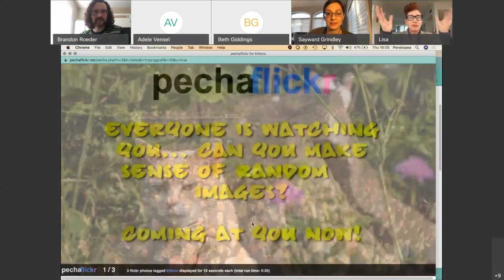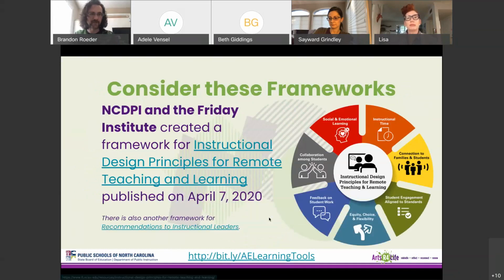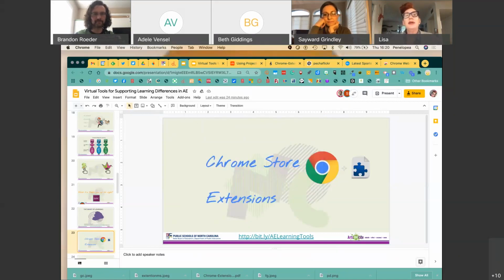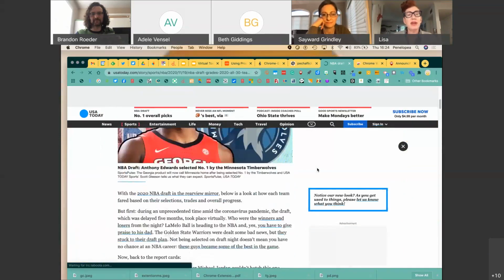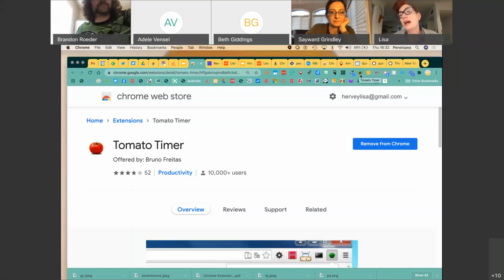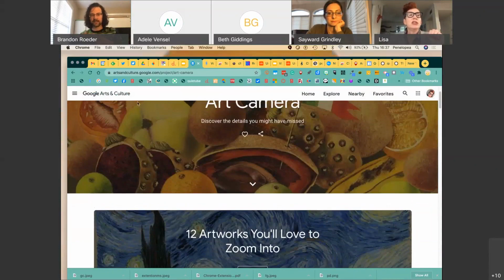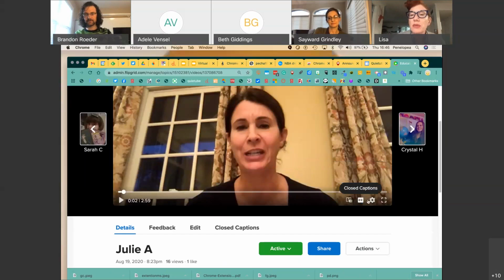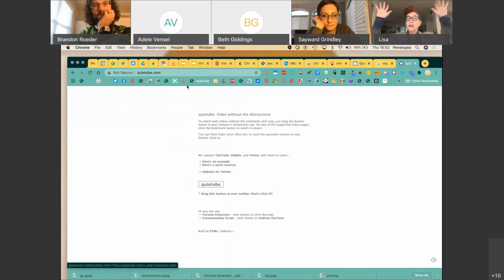Virtual Tools to Support Learning Differences in Arts Education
Join NCSU Professor Dr. Lisa Hervey once more as she shares online tools for empowering all students to take control of their own learning, supporting English Learners and students with Tier 2 and 3 MTSS supports. A timely webinar for the Virtual Education world we are currently living in, these tools will transfer from Crisis to Classroom when the pandemic ends.